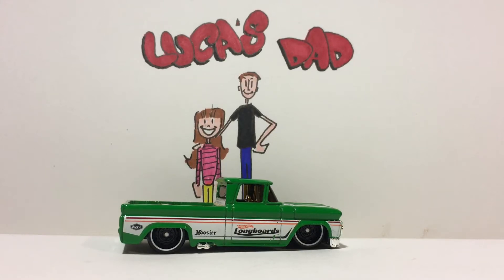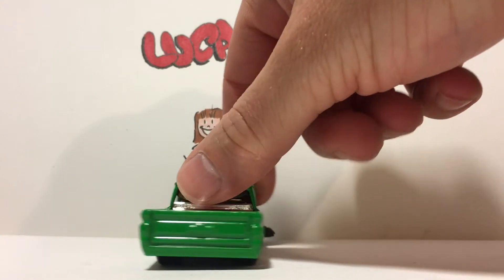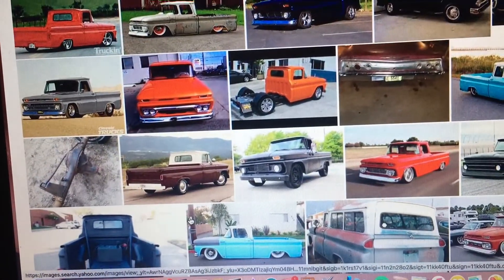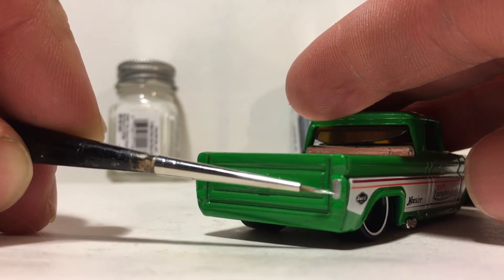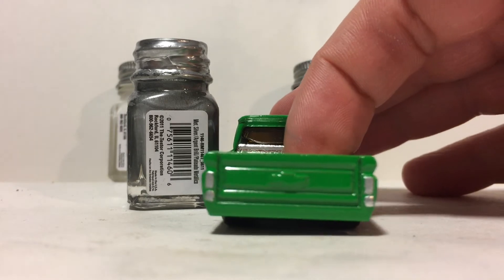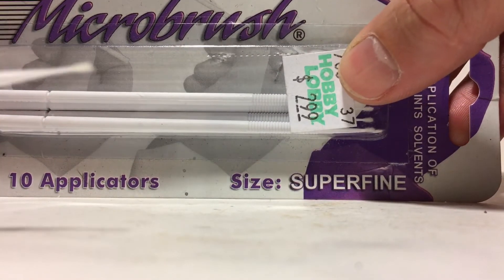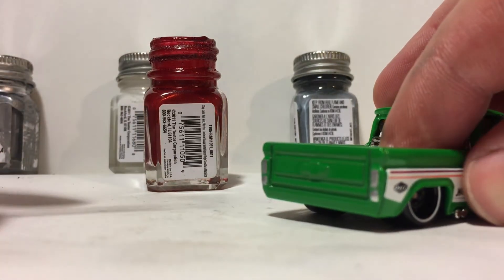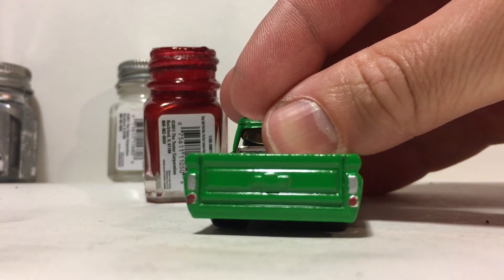Painting Hotwheels Taillights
We show our method for painting mainline hotwheels taillights.